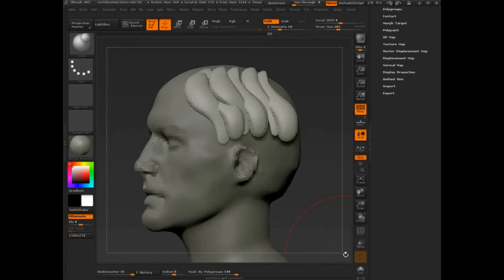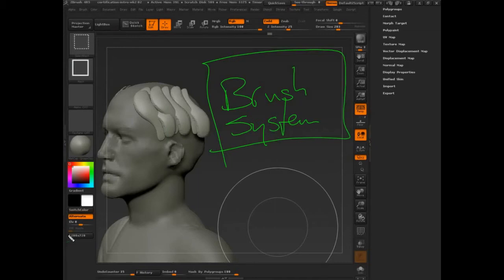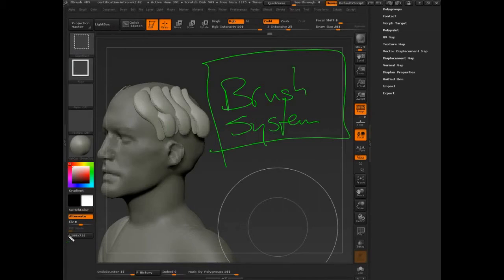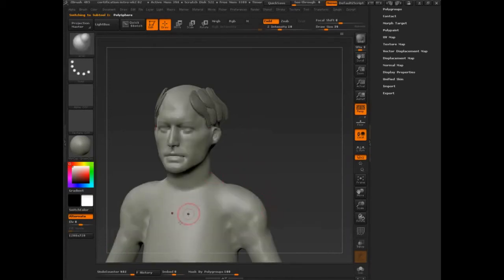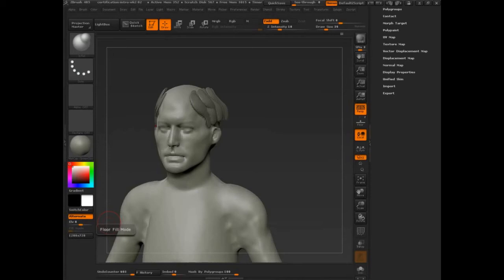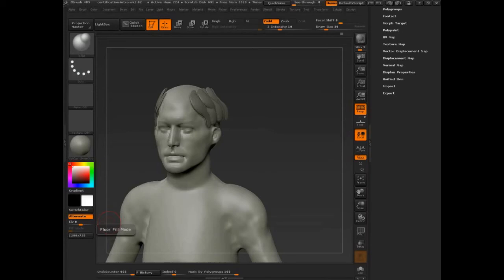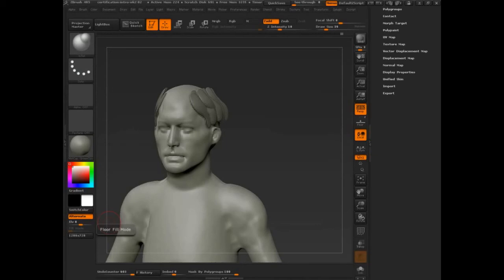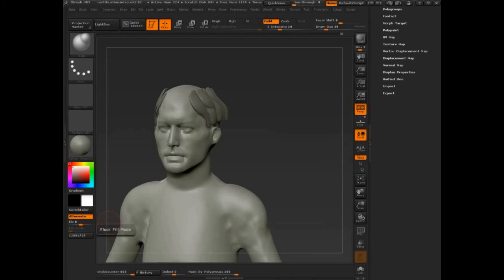ZBrush | Full Training Course | Project 4 - Lesson 16/19 | Closing Remarks